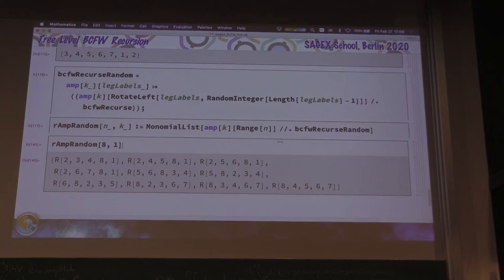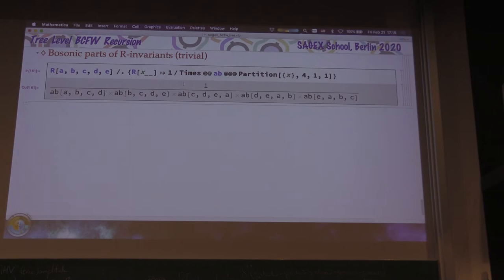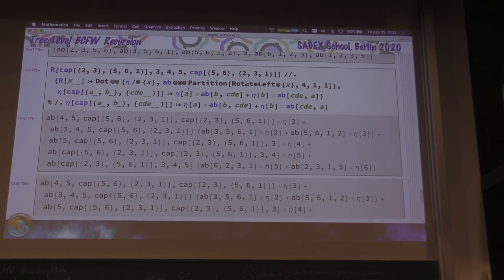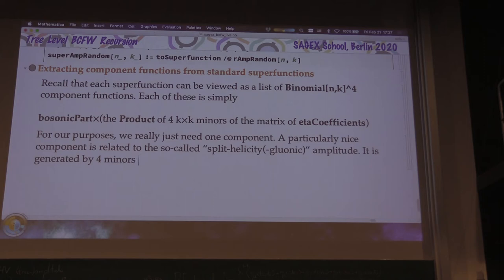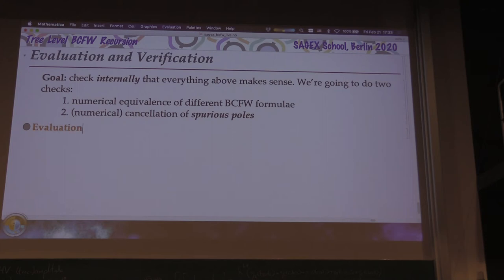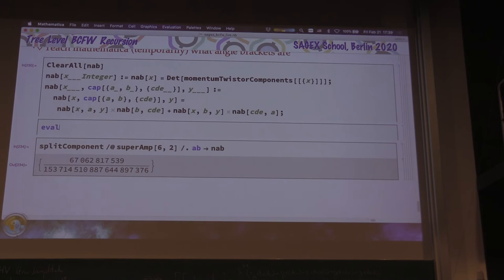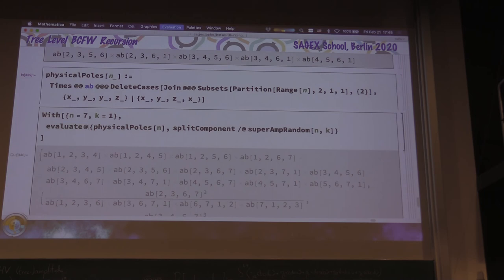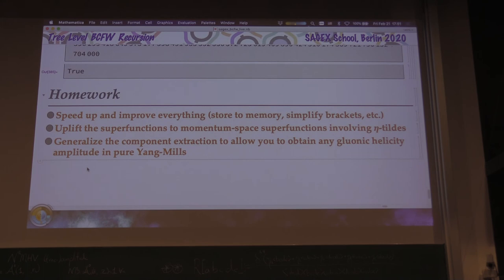Vernacular of the S-matrix: Lecture 4/4, part 2 (Professor Jacob Bourjaily)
Final in a series of four lectures on 'Vernacular of the S-matrix', delivered by Professor Jacob Bourjaily as part of the 2nd SAGEX scientific school held at Humboldt University Berlin in February 2020. Note that this lecture is in two parts. This is the second part.

This project has received funding from the European Union’s Horizon 2020 research and innovation programme under the Marie Skłodowska-Curie grant agreement No. 764850 (SAGEX).